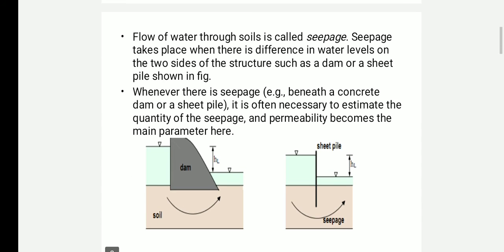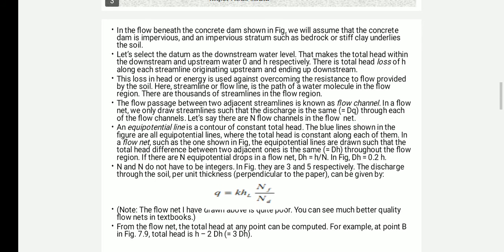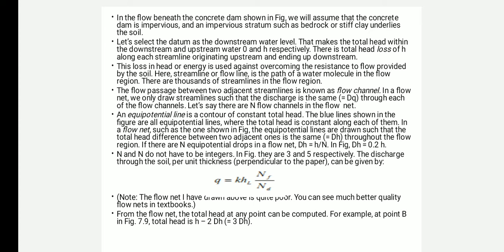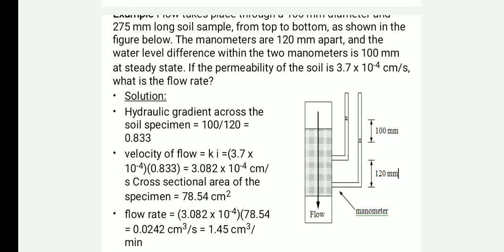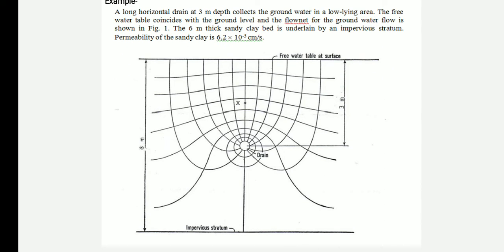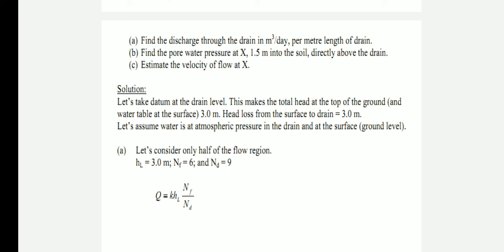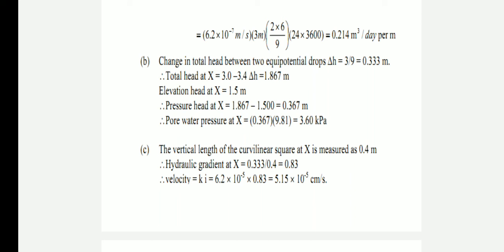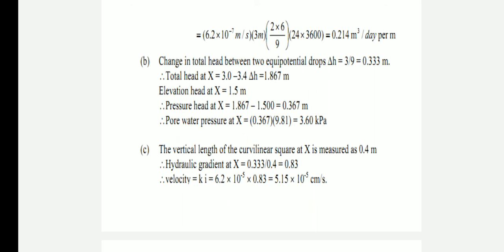ATCFOEM_CIVIL_TE_EE-I_Seepage